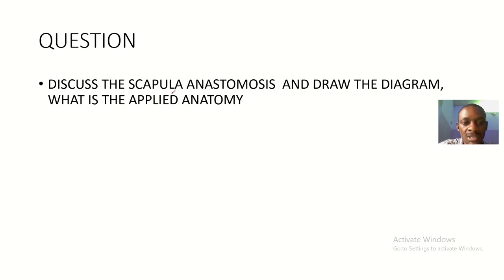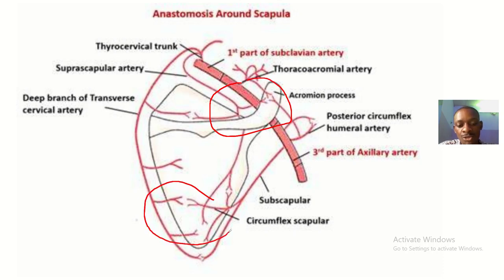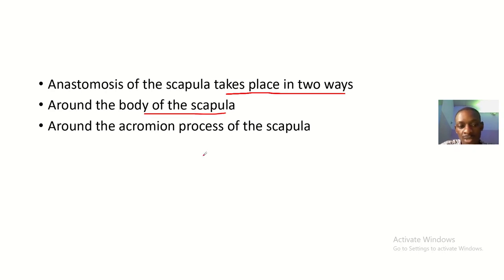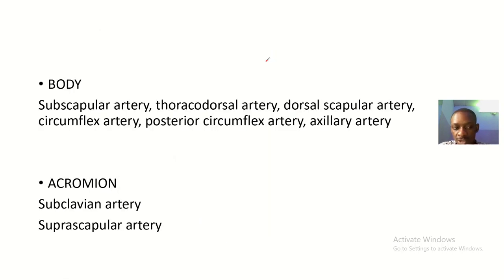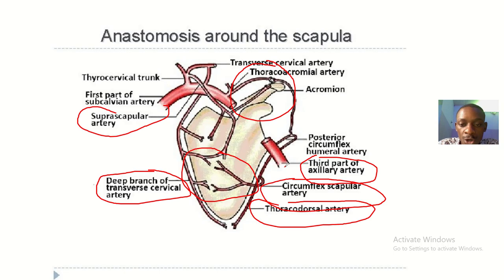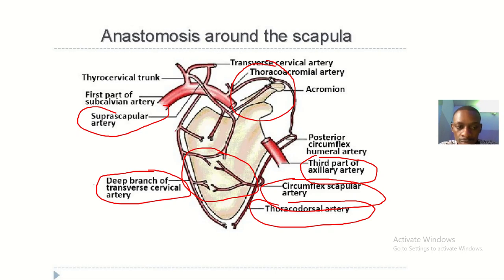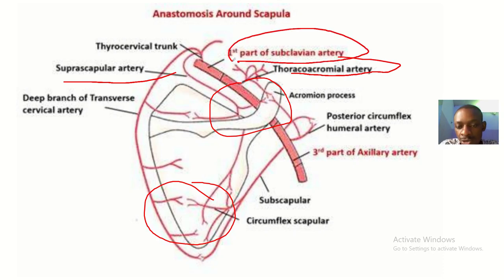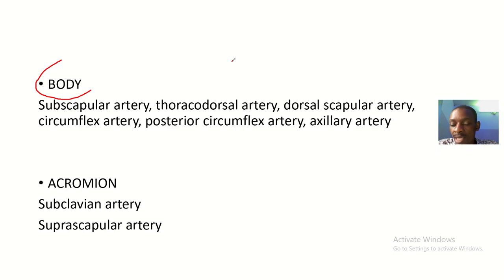Anastomosis of the scapular; Around the body and acromion process of the scapula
The Arterial Anastomosis around Scapula is principally created between the branches of the first part of the subclavian and the third part of the axillary arteries.

The scapular anastomosis happens at 2 sites: around the body of scapula and over the acromion process of the scapula.

Around the body of scapula: It takes place between the:

Suprascapular artery, a branch of the thyrocervical trunk from the first part of the subclavian artery,
Circumflex scapular artery, a branch of the subscapular artery from the third part of the axillary artery
Deep branch of the transverse cervical artery; a branch of the thyrocervical trunk.
Over the acromion process: It takes place between the:

Acromial branch of the thoraco-acromial artery
Acromial branch of the suprascapular artery
Acromial branch of the posterior circumflex humeral artery